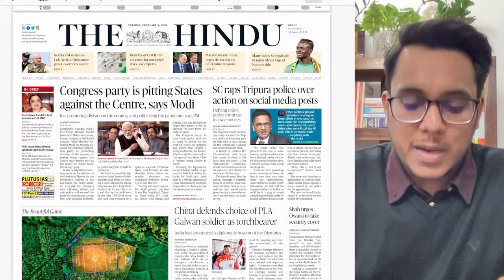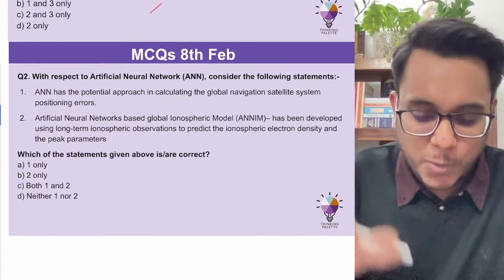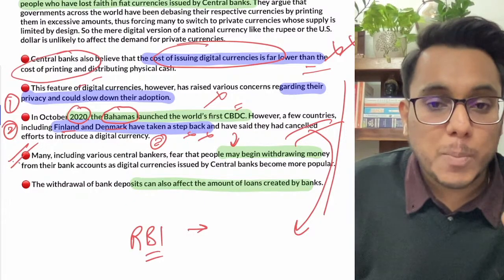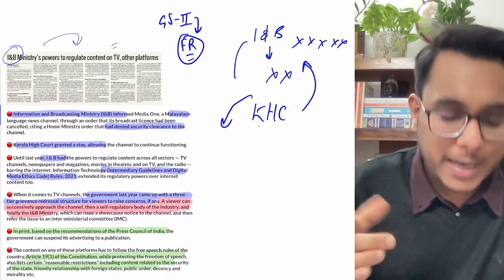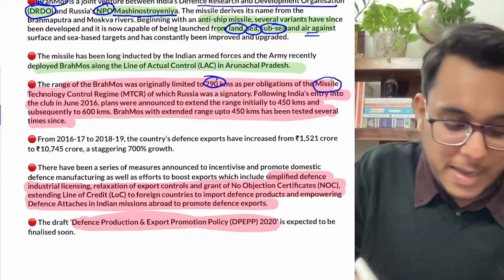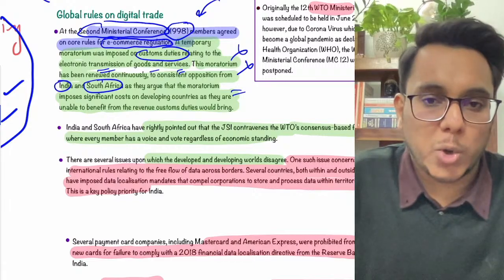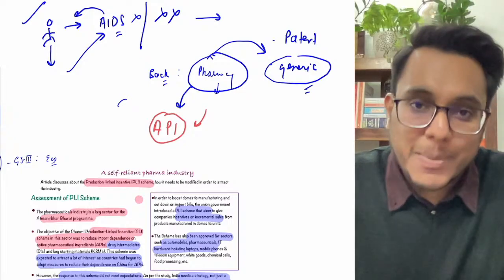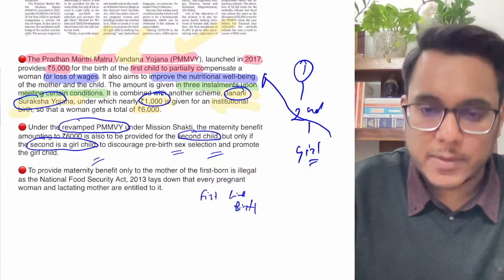The Hindu Analysis | 8 February 2022 | Current Affairs for UPSC/IAS | UPSC Study materials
The Hindu Newspaper Analysis  | Current Affairs for UPSC, CSE | 8 February 2022 | UPSC Preparations

Video covers regulation of content in television, brahmos missile etc

This video provides live comprehensive analysis of "The Hindu" newspaper, along with other relevant news articles selected from Indian Express. The analysis will help in making your answers more concrete, Highly relevant for UPSC/CSE IAS and other competitive exams.

Notes and other information are shared in our Telegram channel.
Join our Telegram channel with the link

Topics covered
1. Newspaper Overview. 00:01
2. GS Fodder. 07:21
3. MCQs. 08:18
4. RBI's digital currency plans (TH). 10:08
5. Caste on US campuses (IE). 20:59
6. I&B Ministry's power to regulate content on TV, other platforms (IE). 25:37
7. The BrahMos deal and India's defence export (TH). 32:06
8. Notes for India as the digital trade juggernaut rolls on (TH). 38:16
9. A self-reliant pharma industry (TH). 51:15
10. Majoritarianism is wearing the veil of debate (TH). 58:10
11. Universalise maternity benefit scheme, say activists (TH). 59:16

the Hindu
Questions for upsc
preparations for upsc
editorial analysis